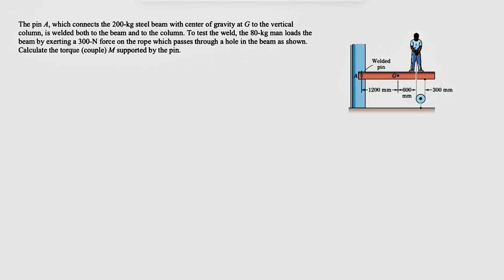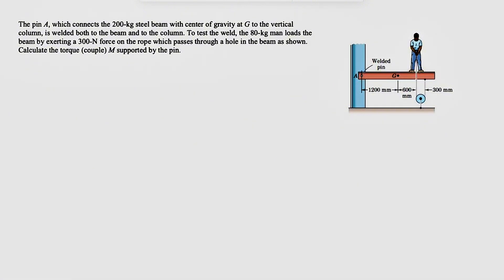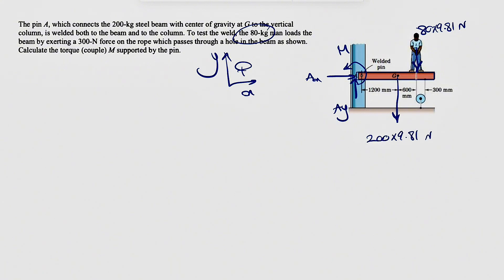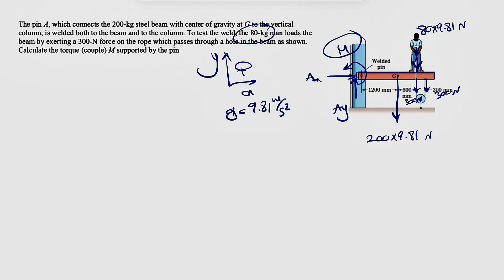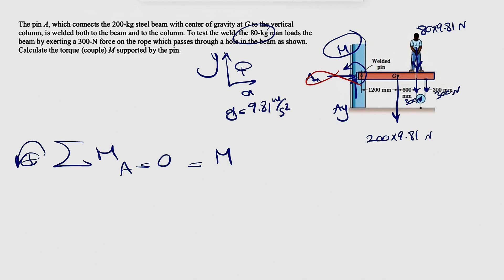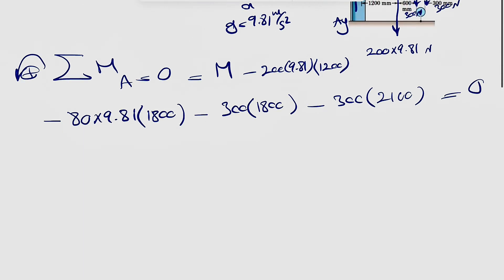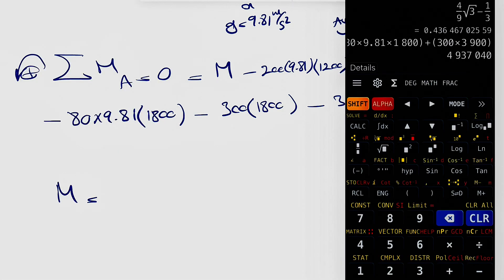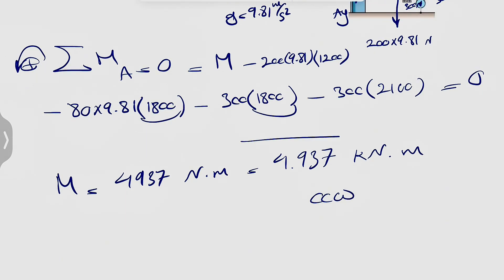The pin A, which connects the 200-kg steel beam with center of gravity at G to the vertical column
Engineering Mechanics-Statics-J.L. Meriam & L.G. Kraige:
The pin A, which connects the 200-kg steel beam with center of gravity at G to the vertical column, is welded both to the beam and to the column. To test the weld, the 80-kg man loads the beam by exerting a 300-N force on the rope which passes through a hole in the beam as shown. Calculate the torque (couple) M supported by the pin.